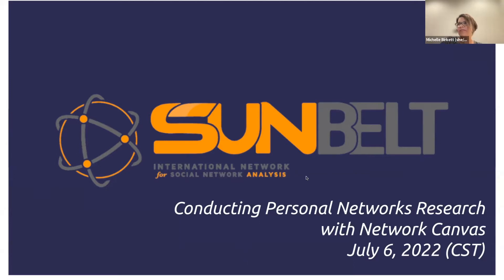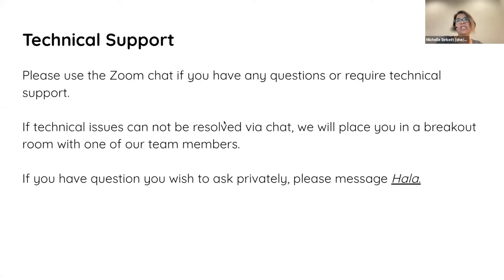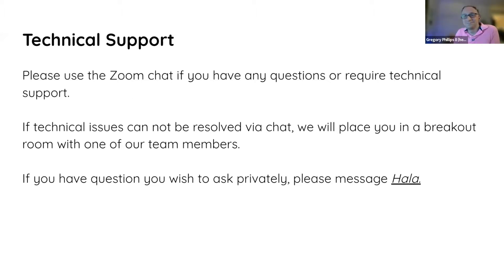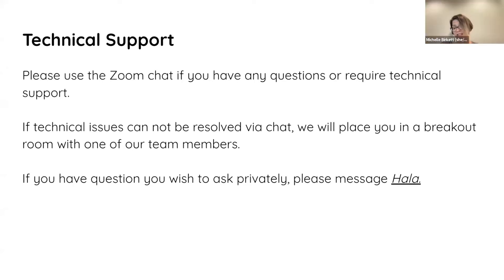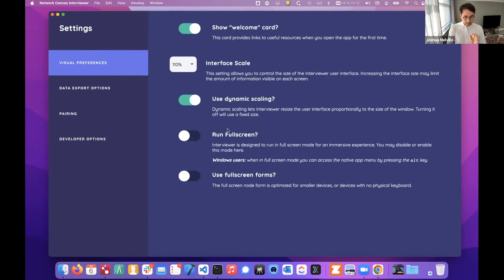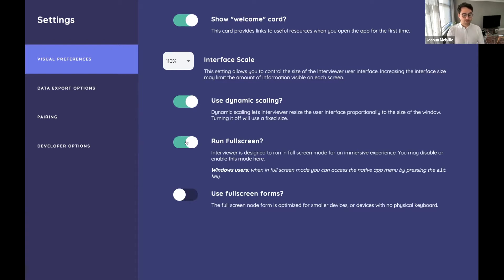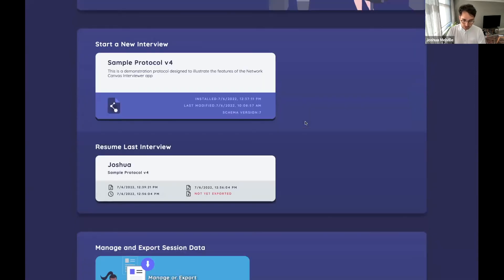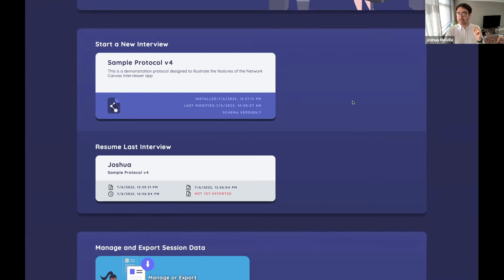Sunbelt 2022 Workshop: Conducting Personal Networks Research with Network Canvas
This video is a recording of a virtual workshop offered by the Network Canvas team at the Sunbelt Conference 2022.

0:00 Workshop schedule & orientation
6:17 Introduction to the project
19:15 Overview of Interviewer
22:42 Settings functions in Interviewer
30:00 Start screen functions in Interviewer
33:01 Walkthrough of the Sample Protocol, illustrating building blocks of a network interview within Network Canvas (e.g., node elicitation, edge generation)
52:23 Choosing a device
57:16 Building network instruments in Architect
1:30:47 Tips & tools for designing effective protocols in Network Canvas
1:47:26 Exporting and using Network Canvas data